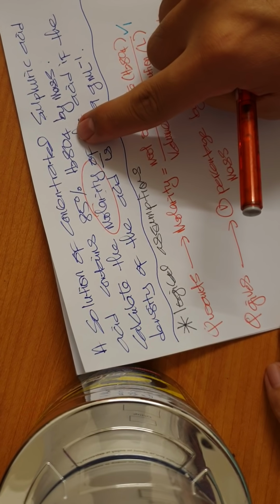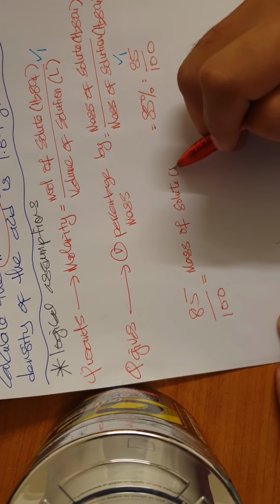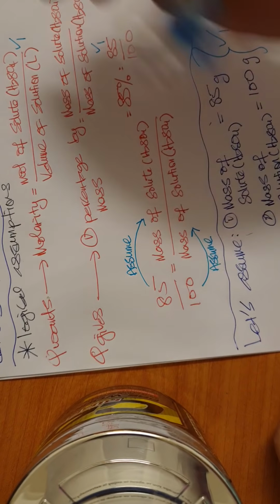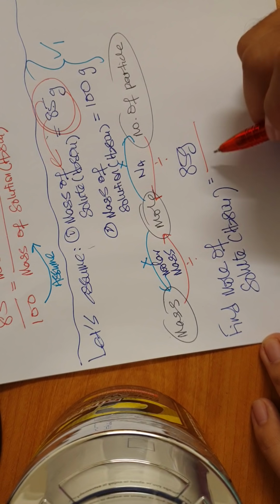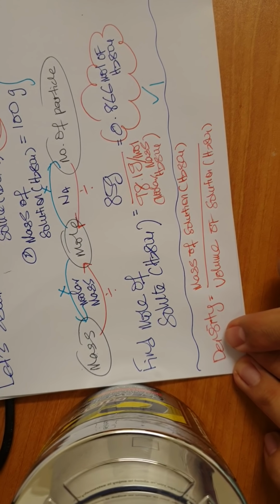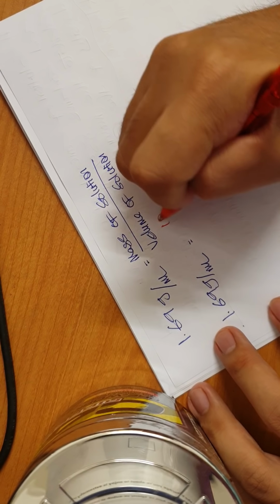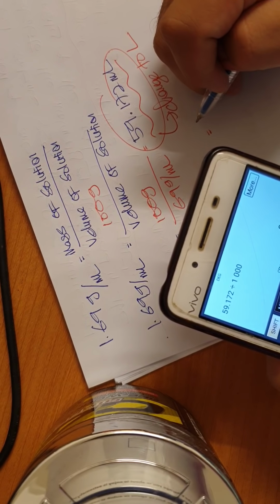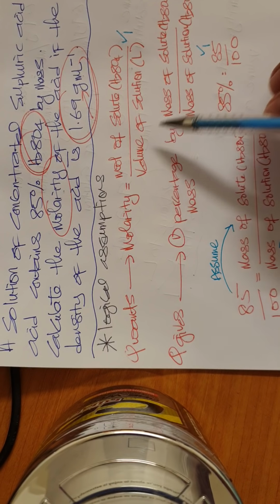Assumptions - Conc. Measurements